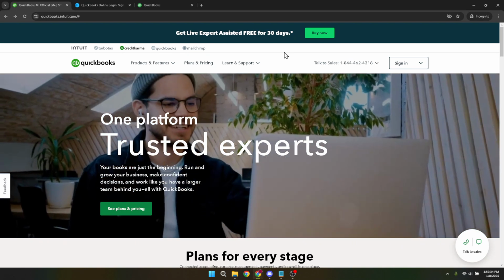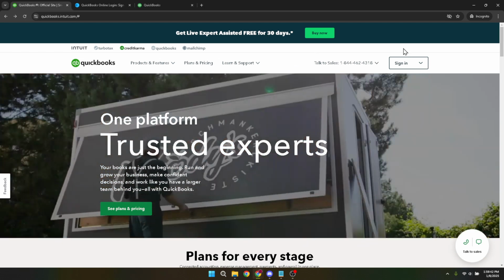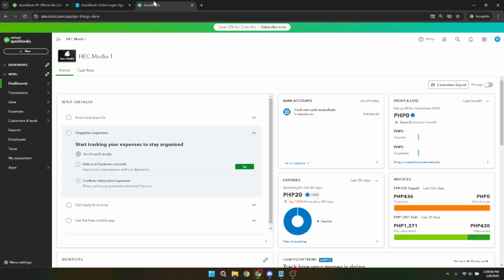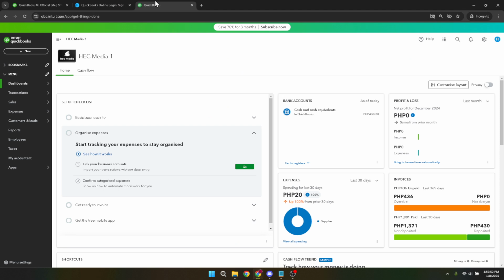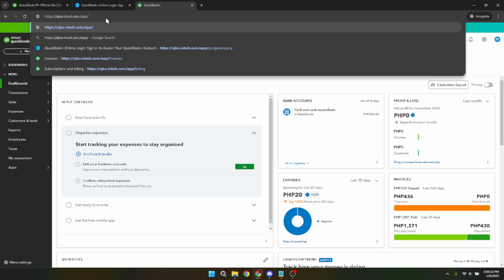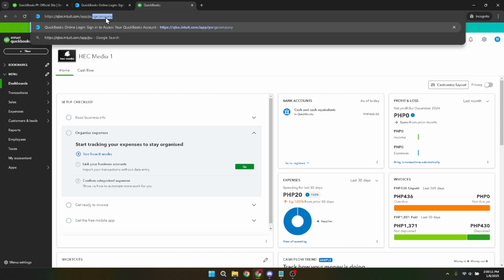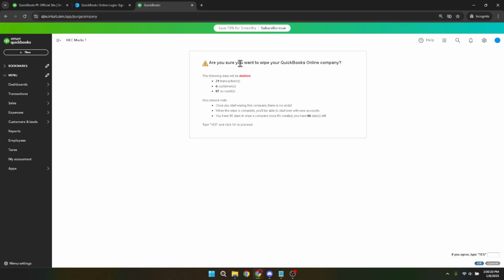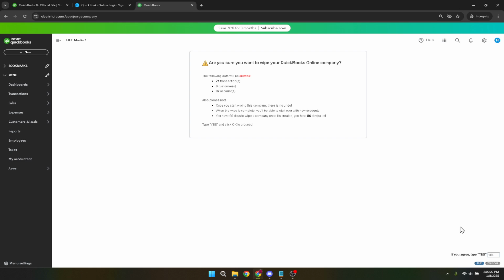How to Start Over on Quickbooks Online (Full 2025 Guide)